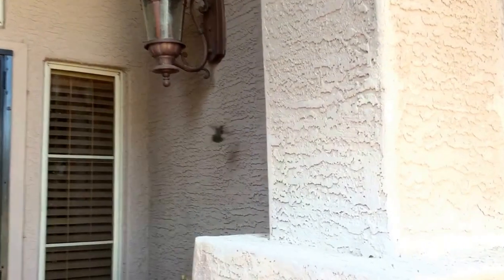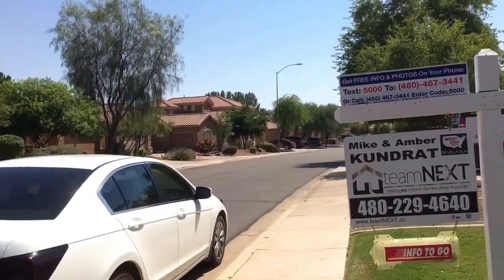9724 E. Natal